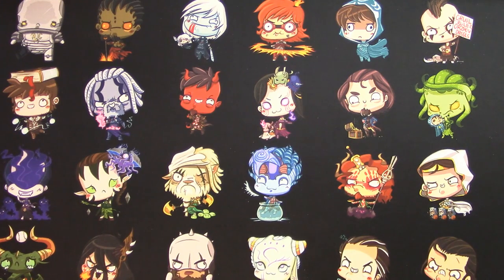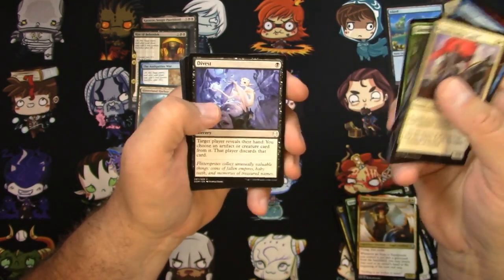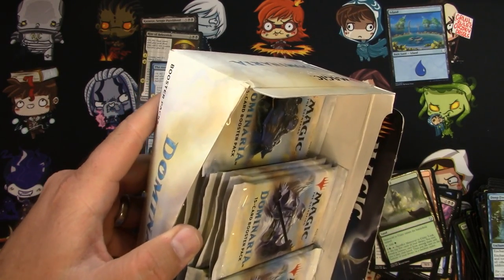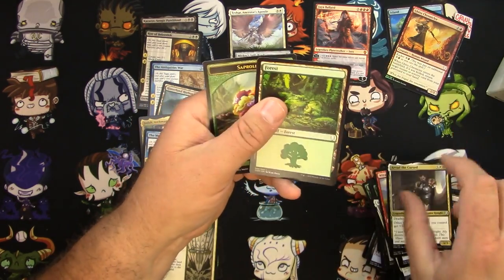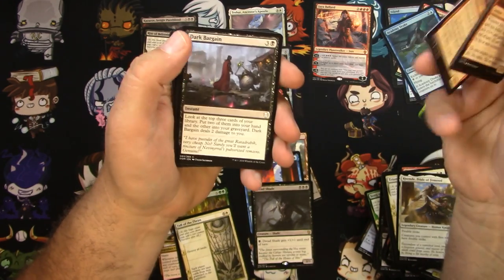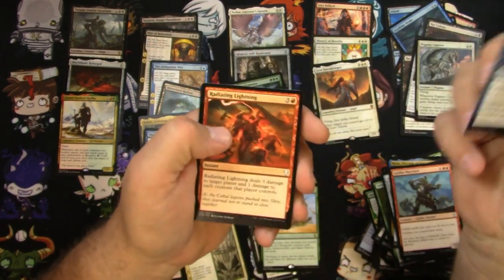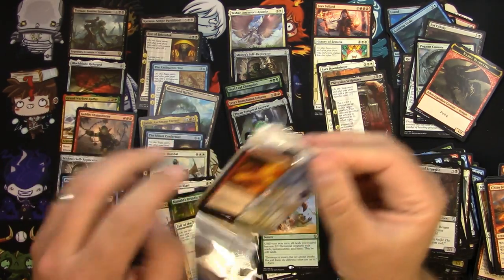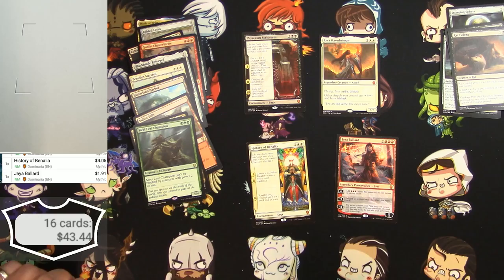Opening Dominaria box from my MTG Ebay haul, Tampered?? (Part 8 of 4)